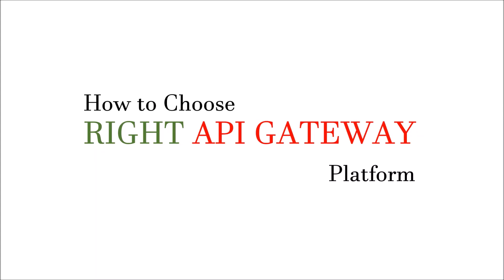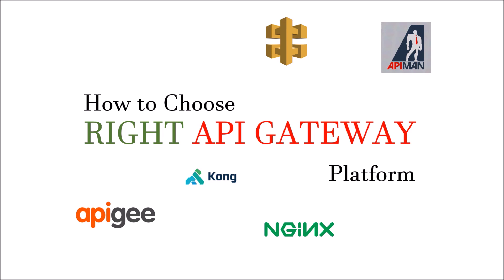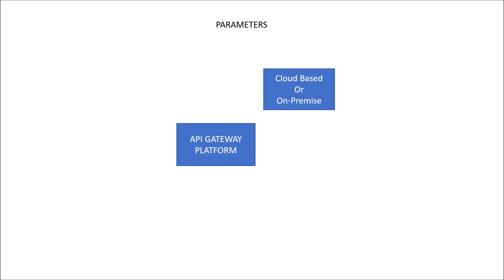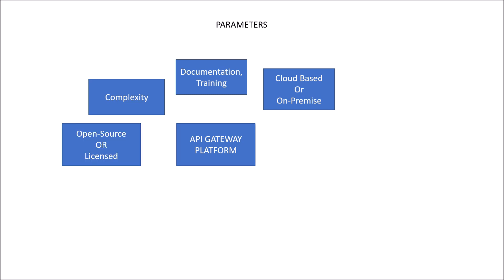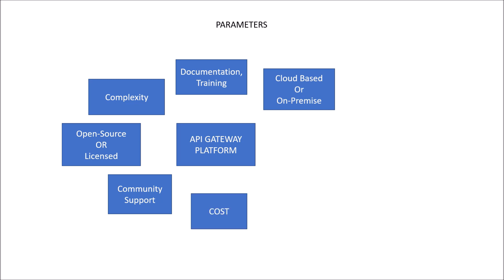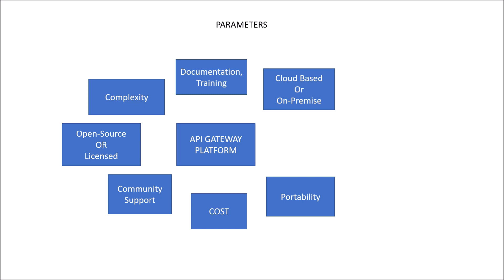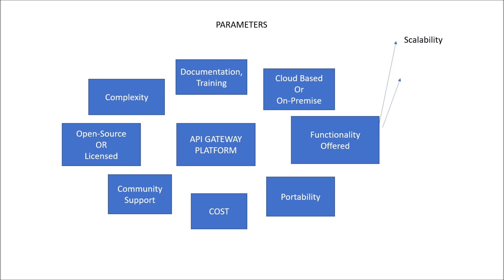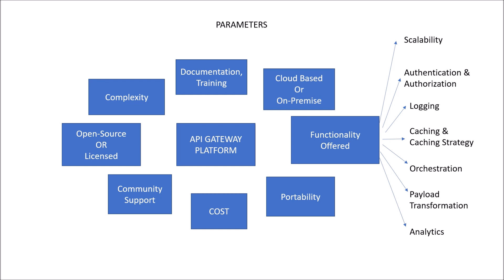How to choose Api Gateway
How to Choose Api Gateway :  For a Cloud Native Architecture application, Api Gateway and Api Management is important design consideration.
 They are many key players in market like  Kong, Apigee, ApiMan providing Api Management solutions.
 This video describes , what are the parameters needed to consider while choosing any third party Api Gateway platform.